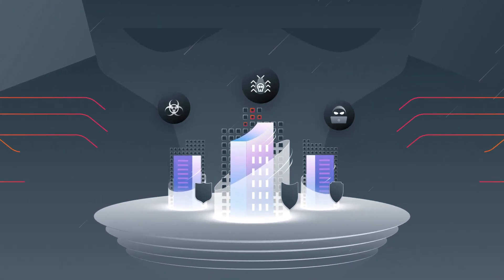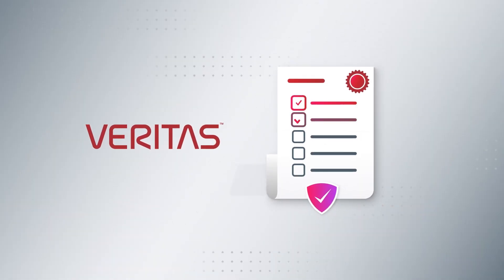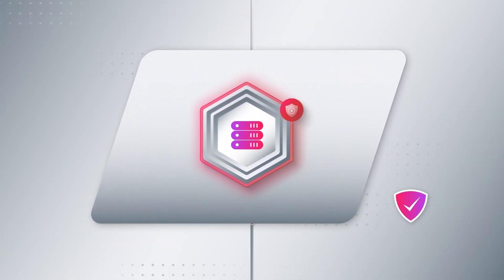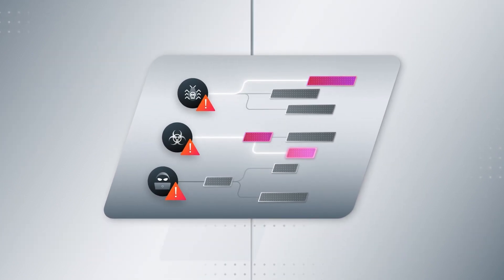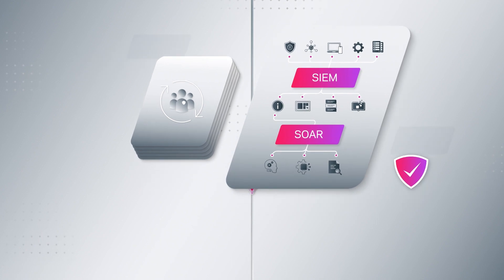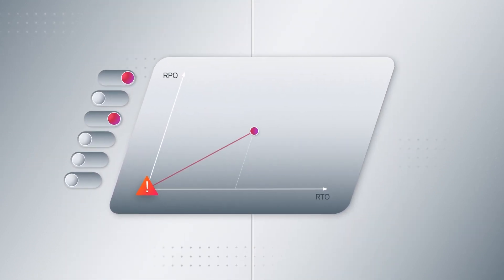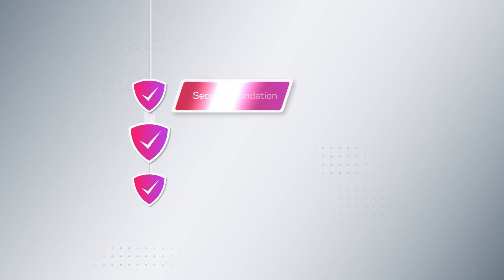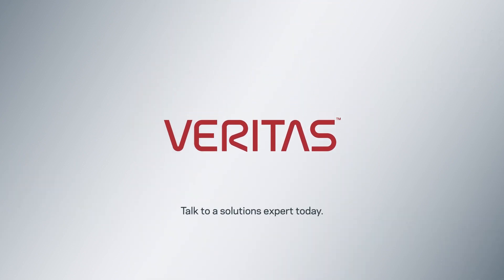Veritas Cyber Recovery Checklist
The Veritas Cyber Recovery Checklist is a collection of industry best practices that helps you identify the tools, solutions, and protocols to plan for a rapid recovery in the event of a cyberattack. Learn more how your organization can implement a plan that leaves zero doubt about recovery with help from Veritas